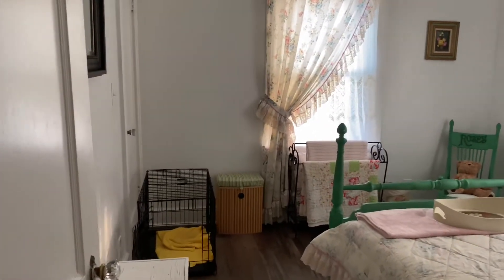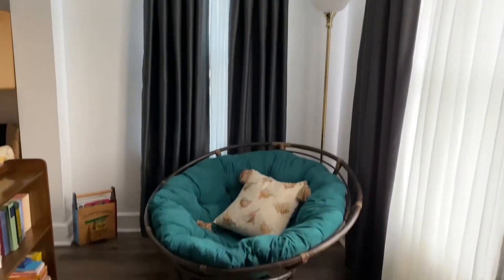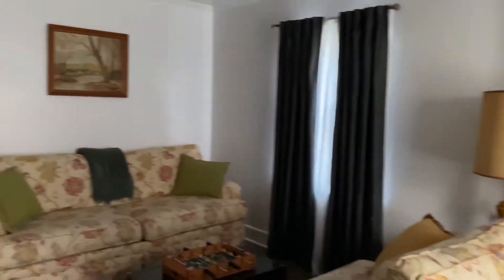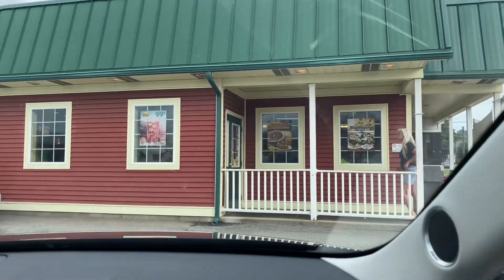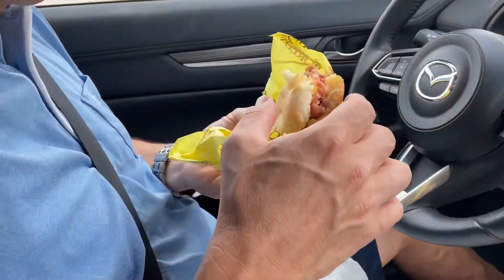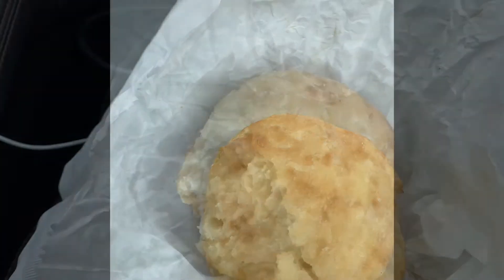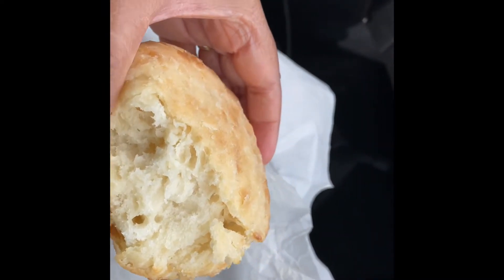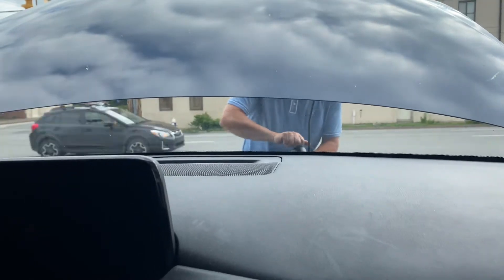Things to do in Charleston, South Carolina | Road trip | Poogan’s Smokehouse | AirBnB Tour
We made the 20 hour road trip from Minnesota to Charleston, South Carolina. On the way we stopped in Charleston, West Virginia and stayed in air b n b that was remodeled in farm house style.  The following morning we stopped off at Tudor’s Biscuit World.

Then it was on the road again to Charleston, South Carolina.  After a ten hour drive we finally arrived and unloaded.
We had a delicious dinner at Poogan’s Smokehouse and would highly recommend the smoked macaroni and cheese!

Explore Charleston is a video series about the best things to do, see, eat, drink and experience in Charleston, South Carolina. We’ll be driving down from Minnesota and staying in a lovingly restored home (Quintessential Charleston).  We’ll be hitting up beaches, checking out historical sites and of course eating and drinking our way through Charleston.

We’re creating the ultimate video travel guide, full of tips and tricks to help you on your next adventure to Charleston.